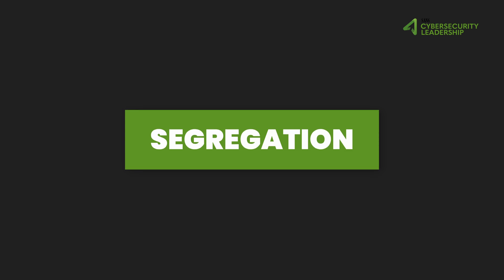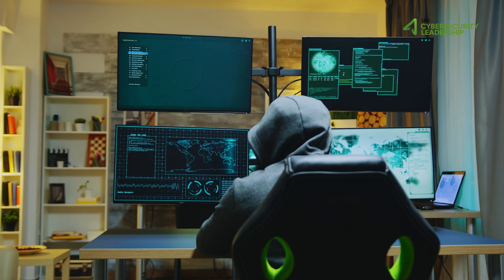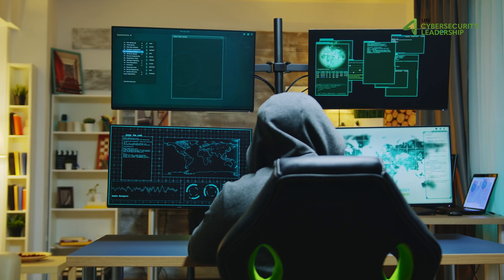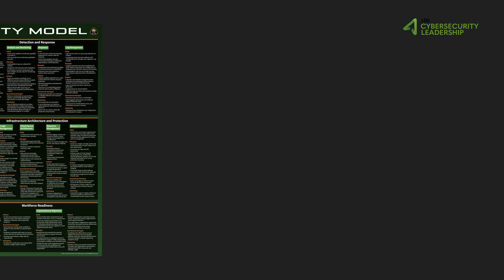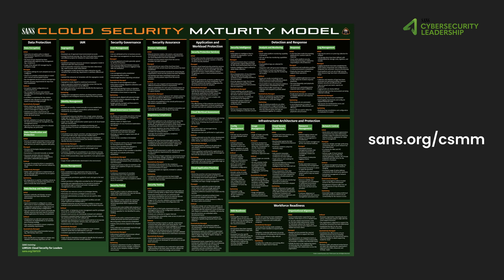IAM | The 8 Domains of the Cloud Security Maturity Model | Part 2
This video series cover the 8 Domains of the Cloud Security Maturity Model. This framework guides organizations along the complex journey of achieving a high level of cloud security with measurable progress along the way.

Join Jason Lam as he discusses the Identity & Access Management (IAM) domain and its 3 focus areas:
1. Segregation
2. Identity Management
3. Access Management